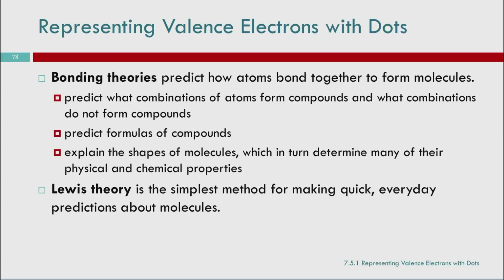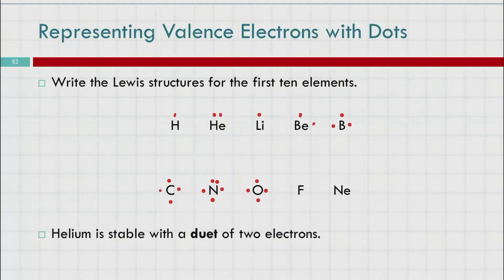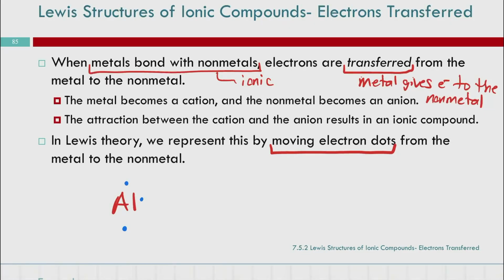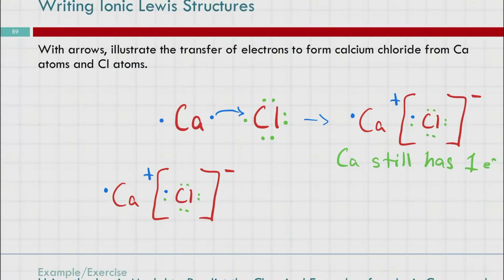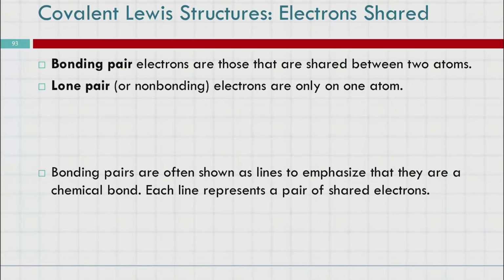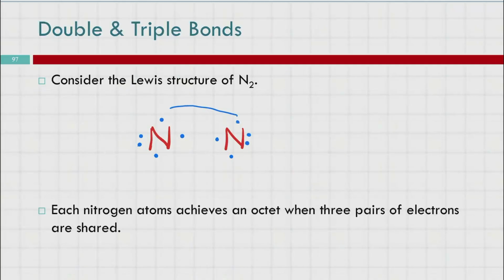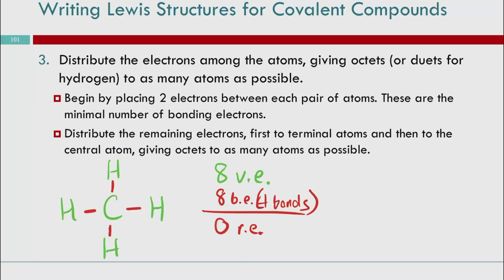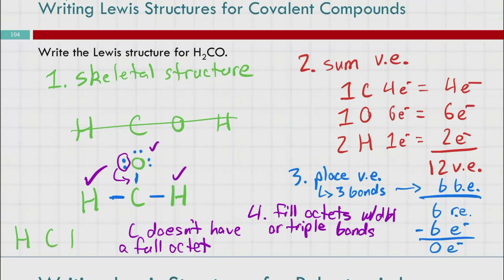Chem 3A - Chapter 7 Part 4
Fourth installment of chapter 7, covering Lewis Structures. Spring 2025